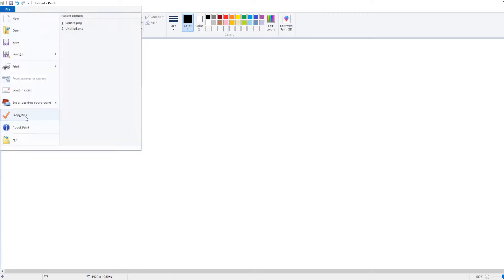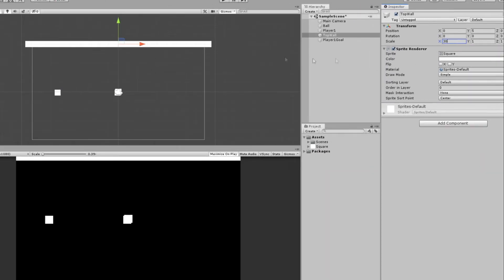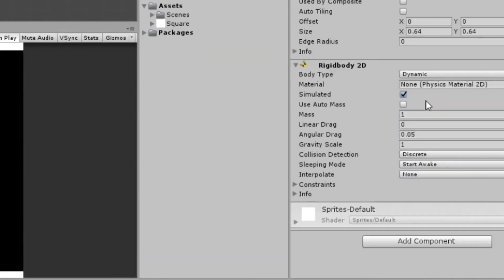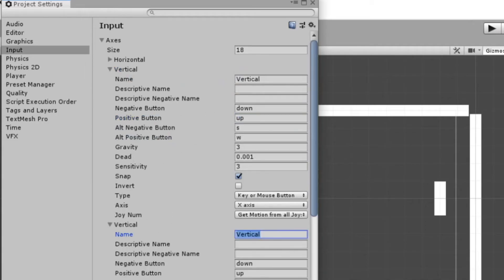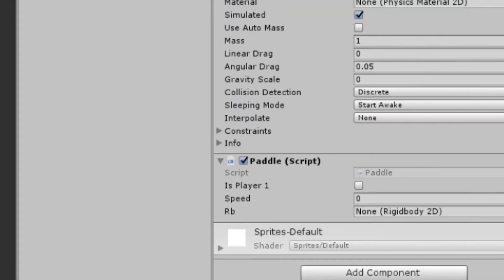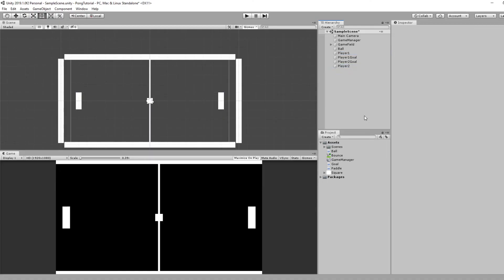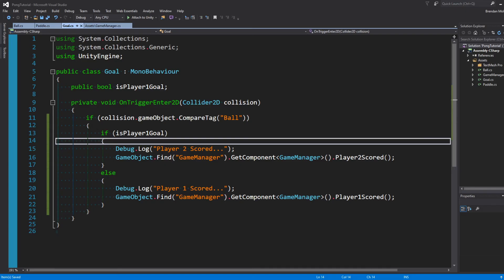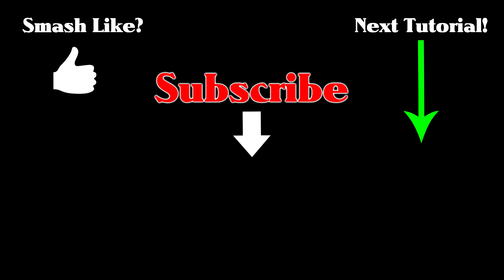Making PONG in 6 Minutes Unity Tutorial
Forgive me friends, I wanted this to be how to make pong in 5 minutes, but it would have been a little too crunched. I think some areas, like the UI score got condensed more than I would have liked, but overall, I think it illustrates the point of how you can make pong really quickly!

Pong is a must make for beginner game developers, regardless of the engine you choose or whether it is in 2D or 3D. In fact, I think most courses use pong as an early homework assignment these days.

I've made (and will continue to) make a variety of Unity Tutorials on this channel, so checkout the tutorial playlist below to keep learning!

LIKE the video if this helped you out at all, it helps the channel's visibility and lets me know what I got right!

COMMENT if you have any questions and need help!